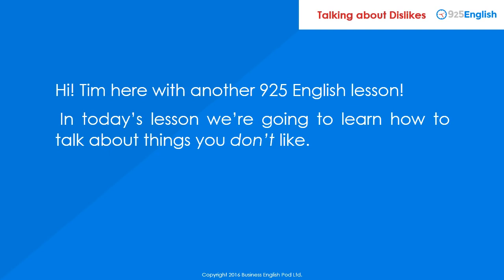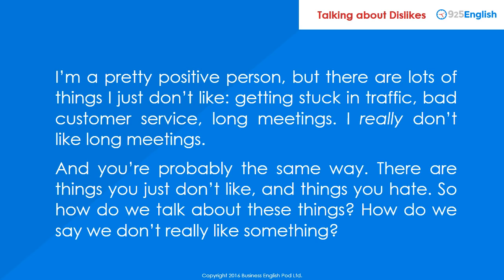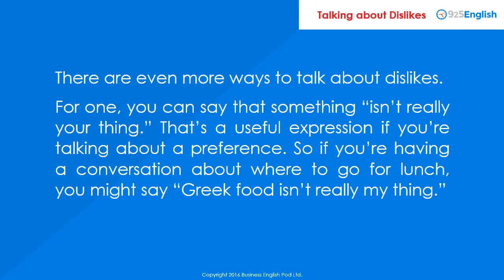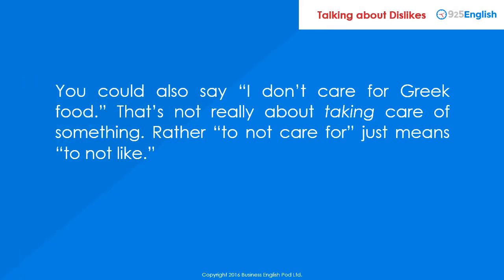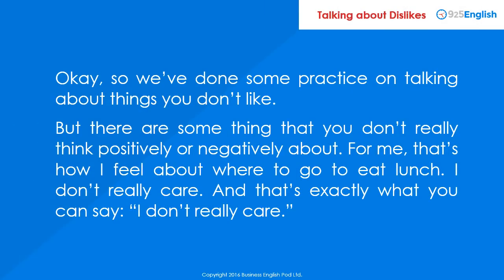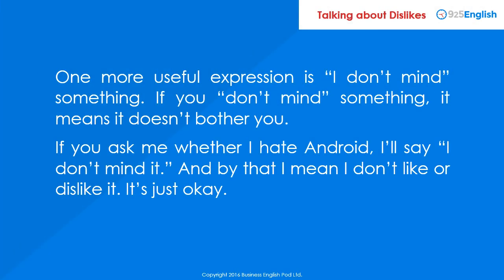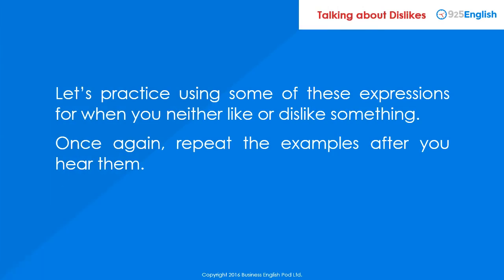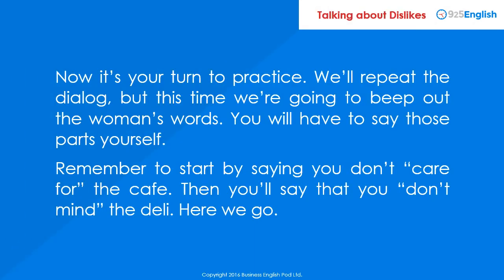Talking about Dislikes in English ESL English Conversation Lessons - كورس تعلم اللغة الانجليزية